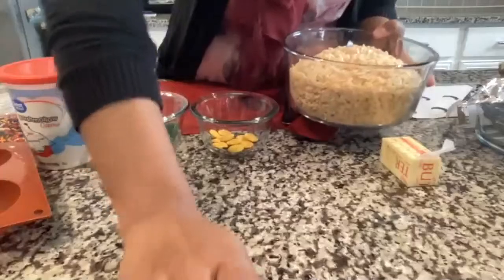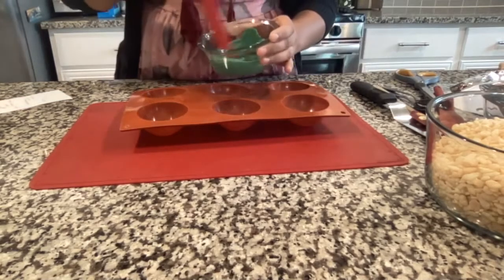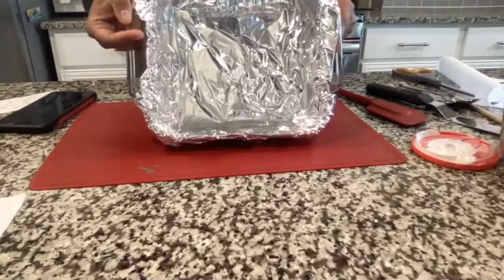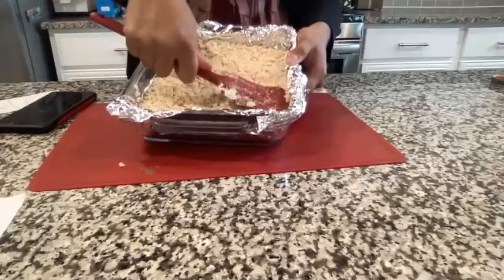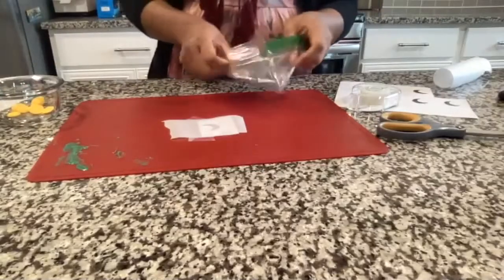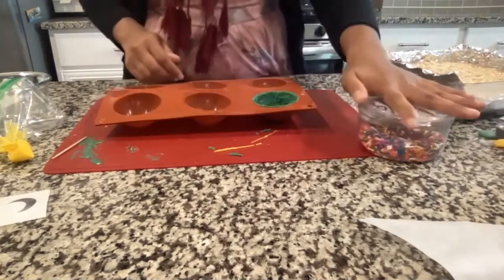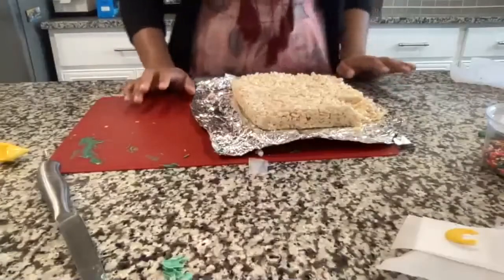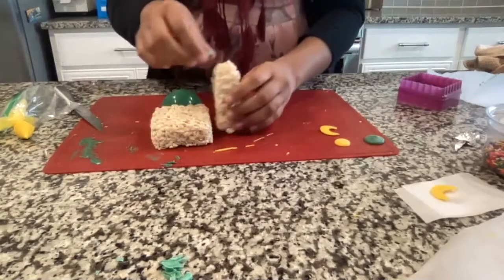Ramadan Arts & Crafts (2021) - Week 5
Welcome to Ramadan Arts & Crafts - Week 5 with Sadia Chaudhry from Little Lovely Bakery guides you in making a yummy and fun edible masjid!